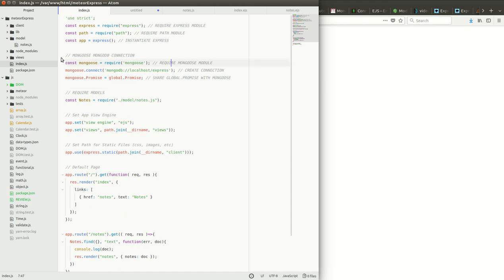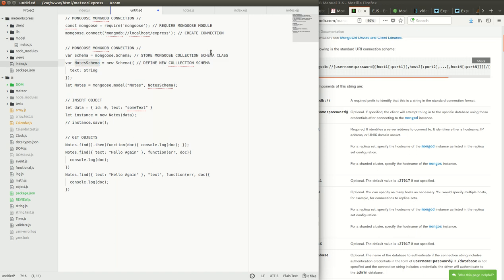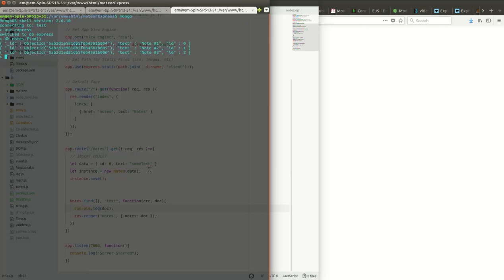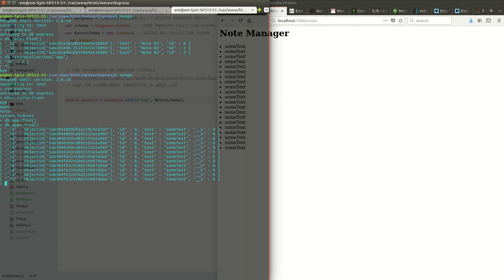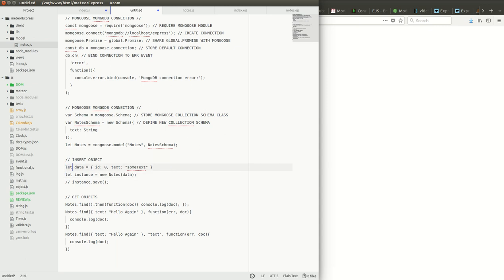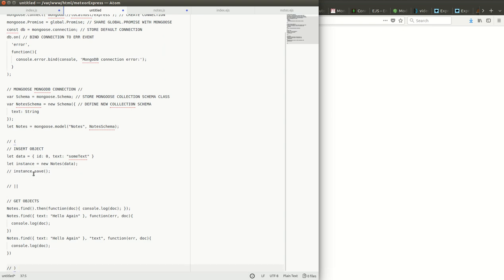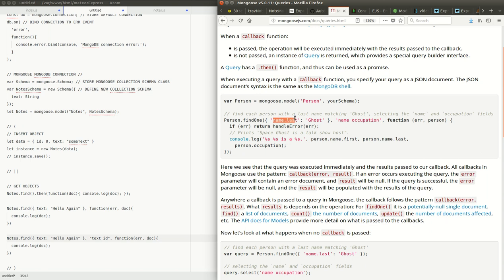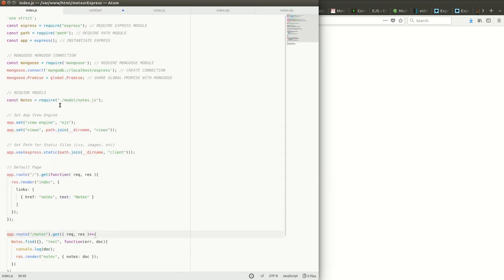Live Coding - Meteor to Express (Part 2.5) Mongoose Failure Recap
Hey everyone. I'm taking a moment to recap my last video trying to get a MongoDB driver installed. I chalk it up to a failure as I still struggled with starting the Node server, and understanding how Node links the files together.

I hope this recap provides clarification on what is going on with Mongoose and how you can get setup with it yourself. I also hope you learn from all of my mistakes and my 2 hours of frustration.